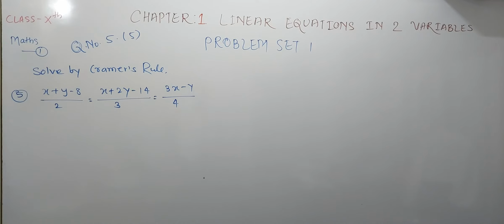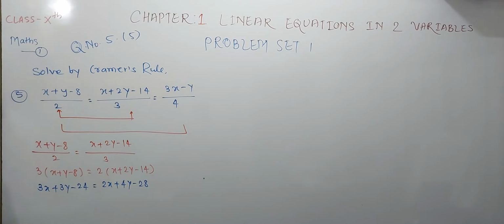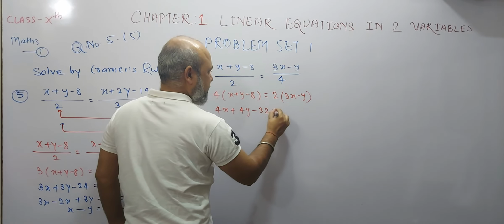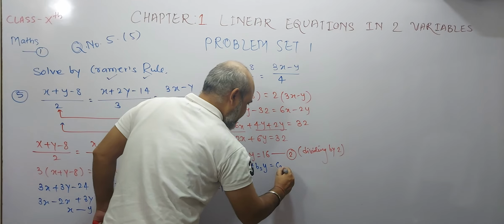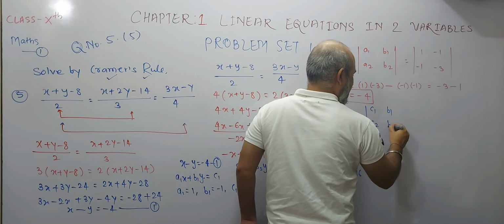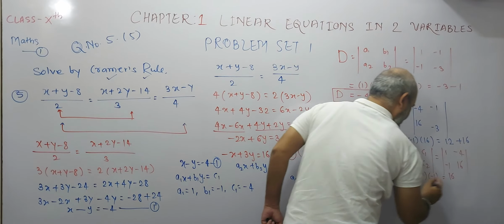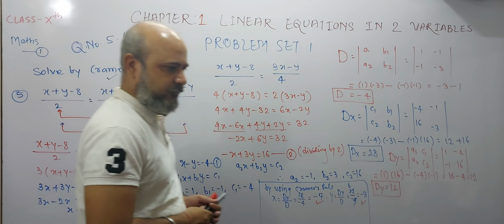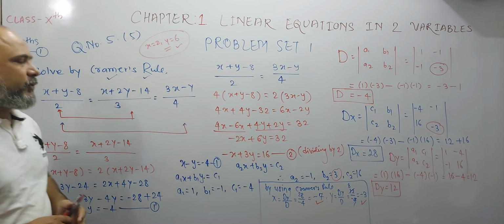Chapter: 1 Linear Equations In Two Variables Class X (Problem Set ) Question Number Five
Hear I have solved question no 5th sub question 5 , Which was asked by the student? So if any students having any difficulty he or she can asked. Ok .So take care stay home be safe 🙏